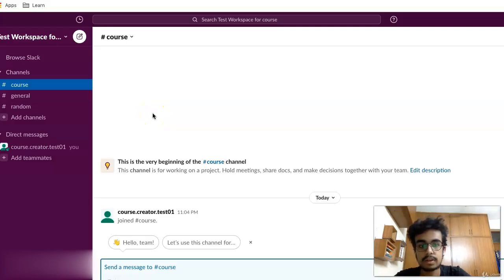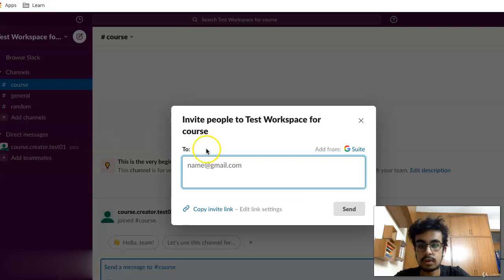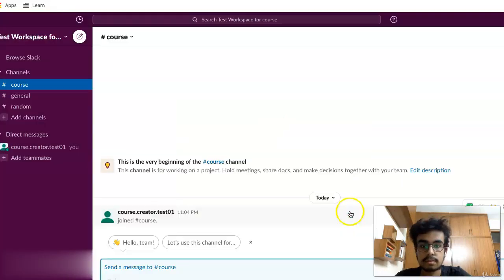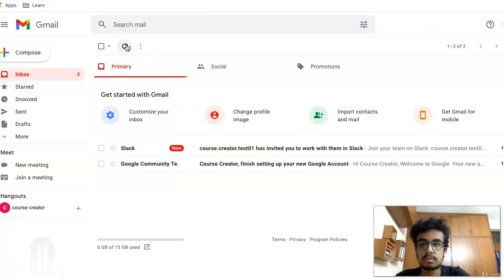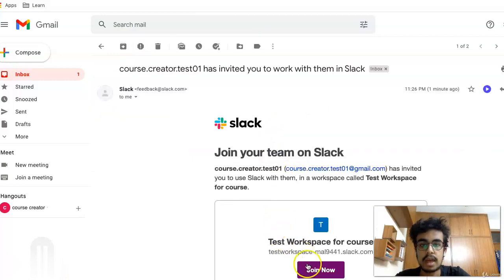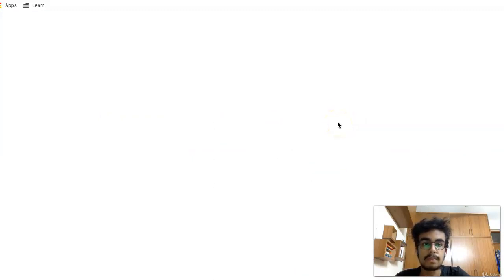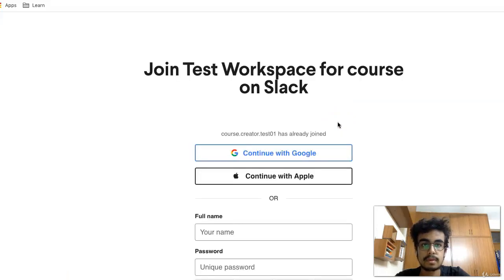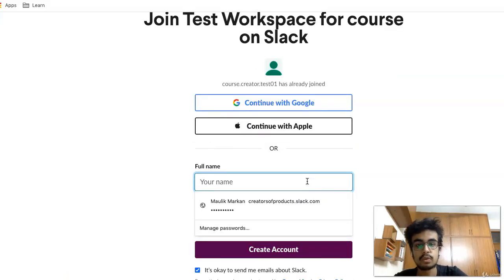How to use Slack: tutorial 2: Joining a workspace